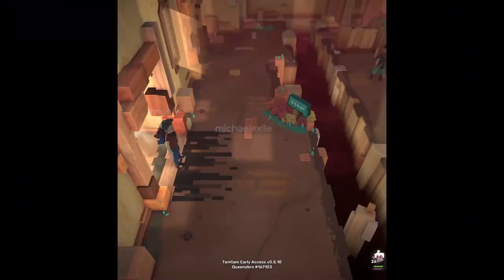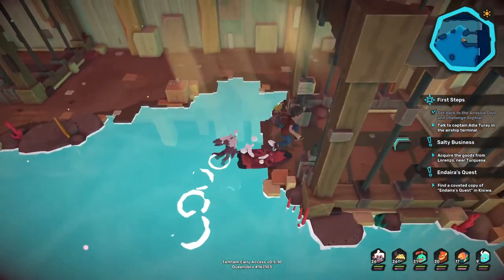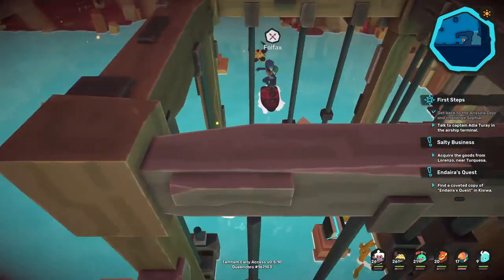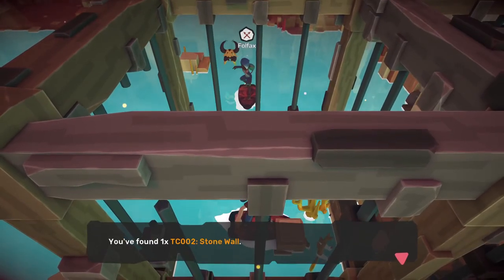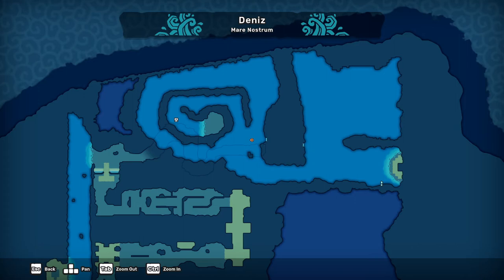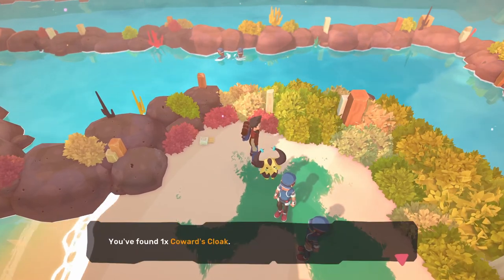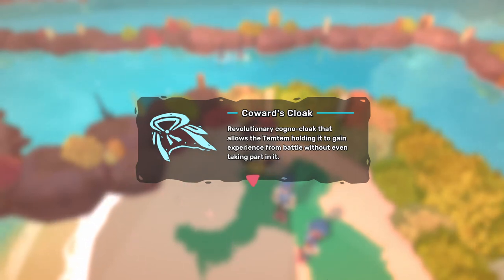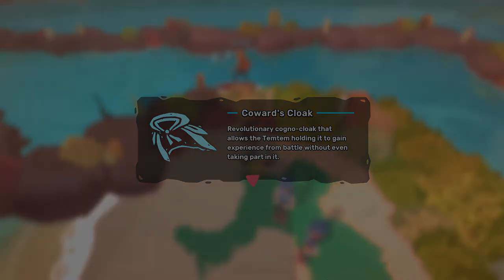How To Get Coward's Cloak - TemTem Guide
Today I'm breaking down everything you need to know on how to get Coward's Cloak in this TemTem guide. We go over where you have to go in TemTem, and what to expect as you make your way. Coward's Cloak allows the holding TemTem to gain experience and TV from Combat without taking part. Enjoy TemTem Early Access.